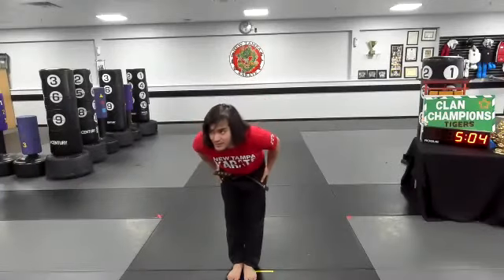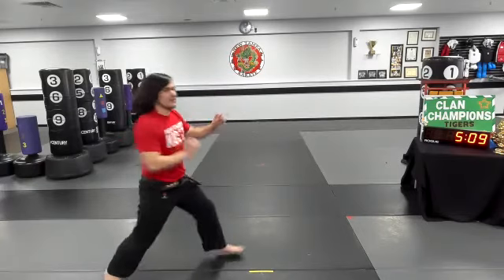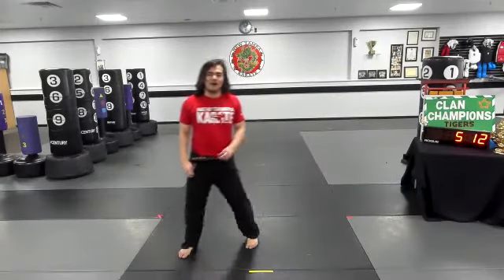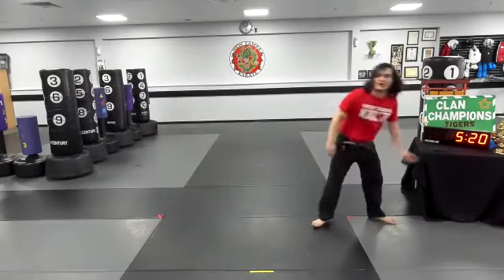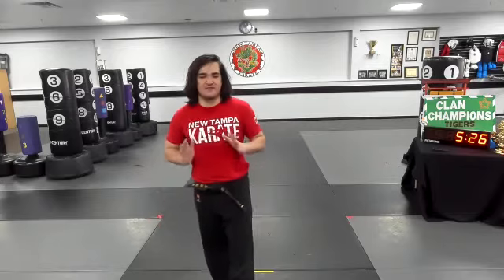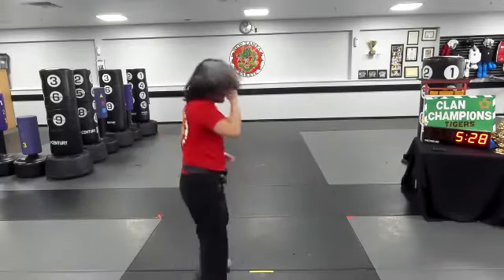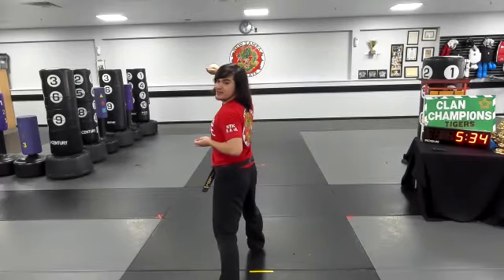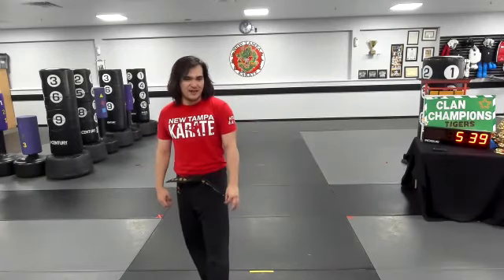Beginner Class 24June2020